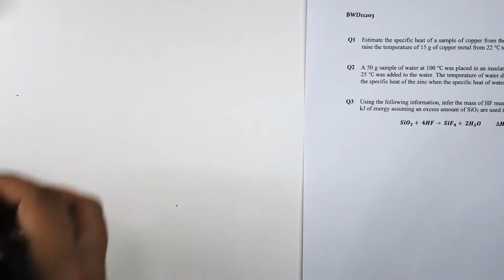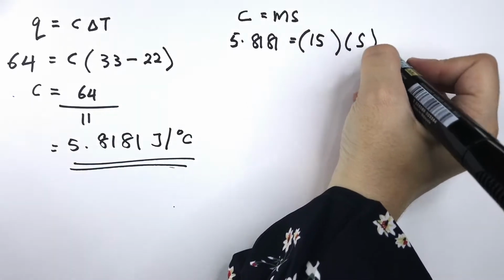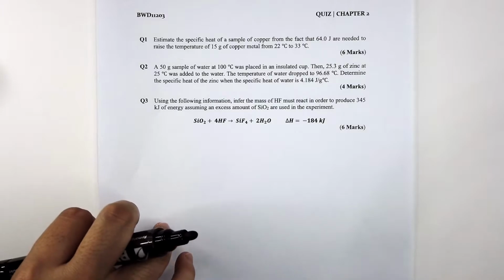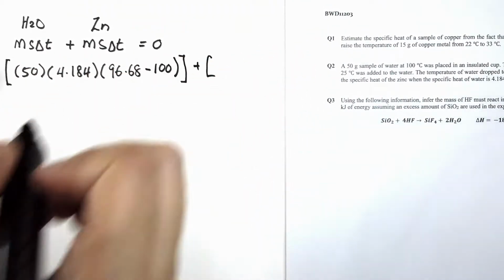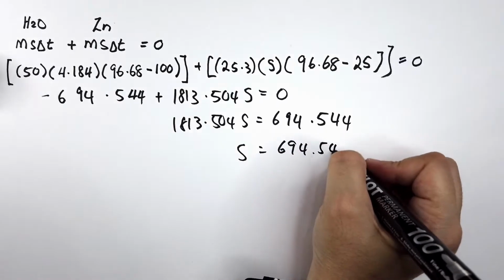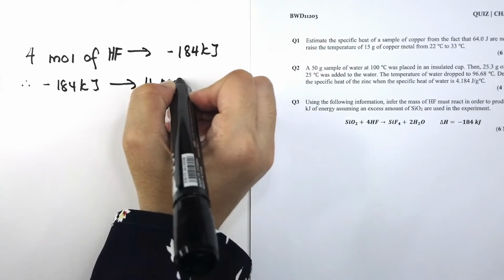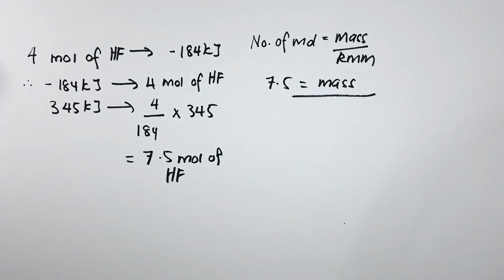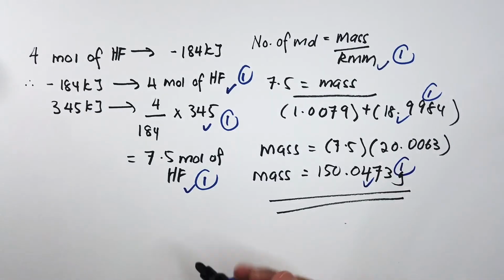Quiz Chapter 2 Physical Chemistry